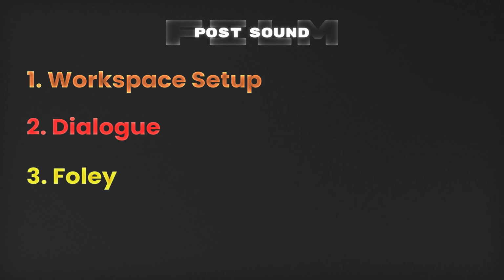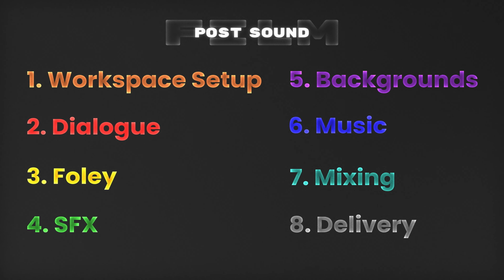A Beginner's Guide to Post Production Sound | Introduction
Welcome to my guide to post sound!

A special thanks to Drew DeLeonardis at Paesan Pictures for letting me use his film, Fortune and Farewell, for this series!

Below are some of my favorite sound mixing channel. Go check them out! You'll be glad you did.